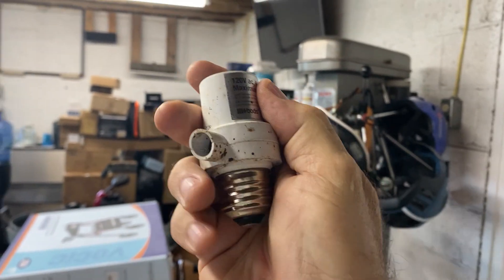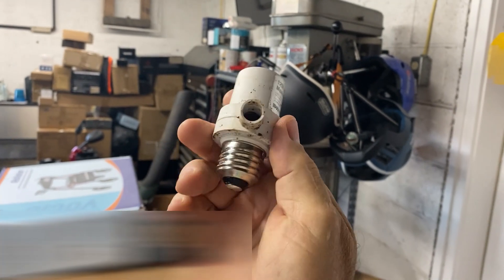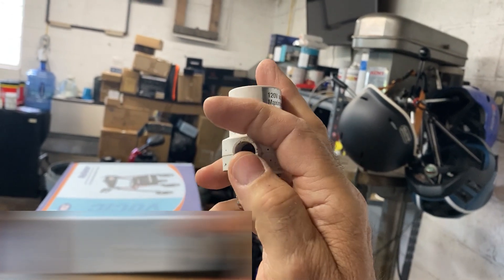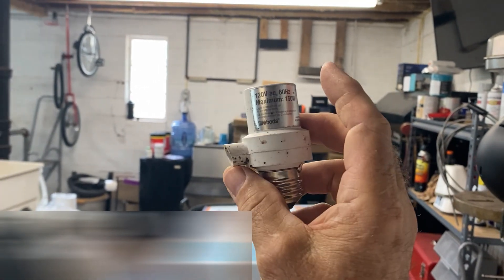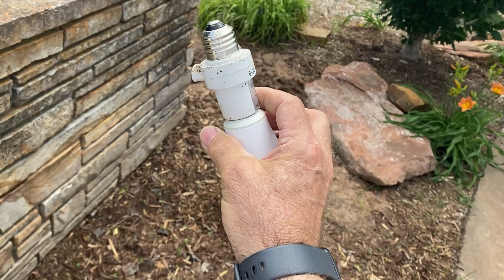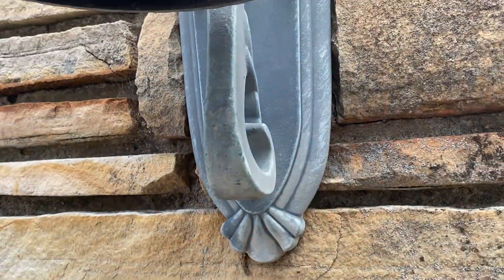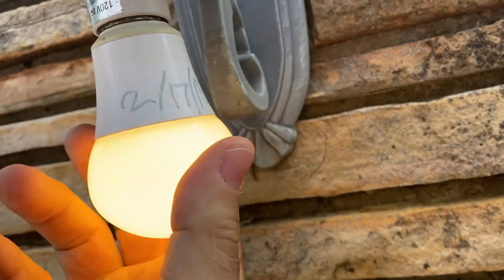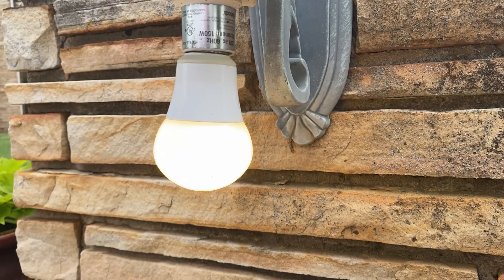In or Out Socket Gray || Woods 59405 59405WD Photocell || Rowdydawg's Honest Reviews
✅ PRODUCT LINK ✅

⭐NOTE⭐
If you like the video lecture, please, support us:
✔ Give thumbs-up